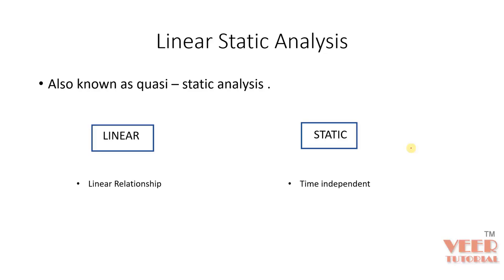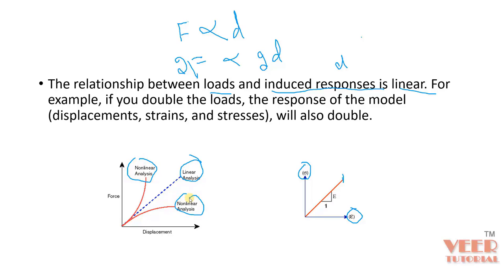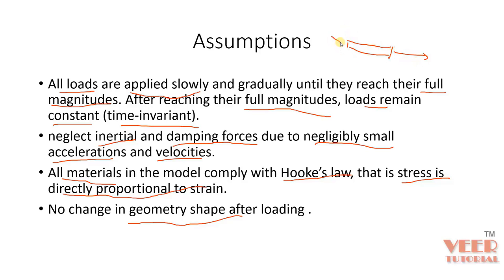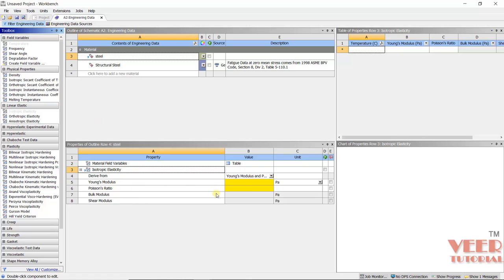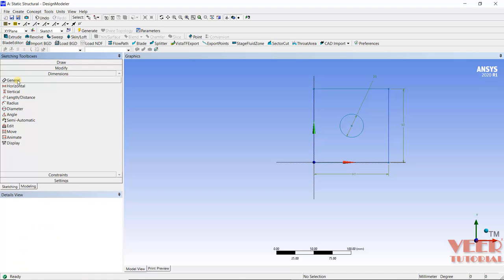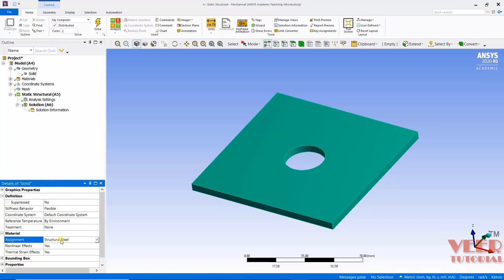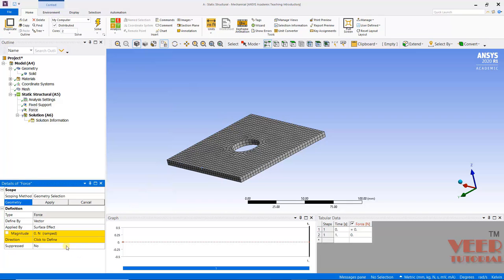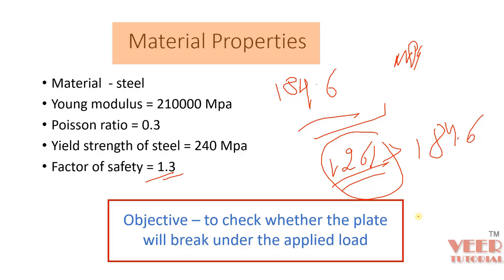ANSYS WorkBench | Plate with Hole | Analysis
in this tutorial, you will learn how to perform analysis of plate with hole.

file links

LS Dyna

Abaqus

Hypermesh

NX

CREO

Ansys Structural